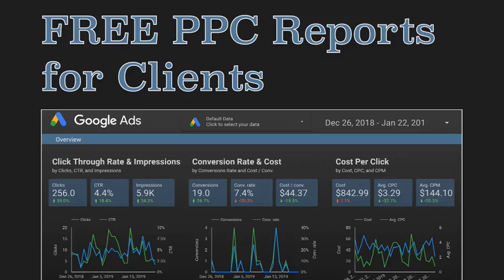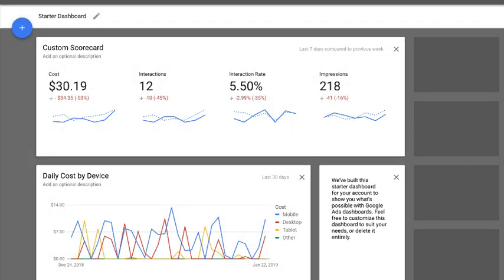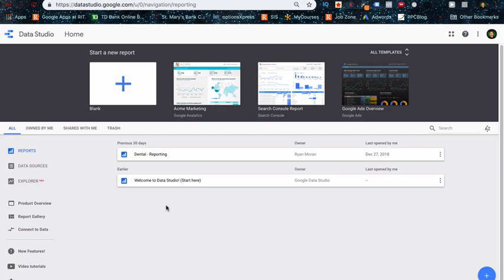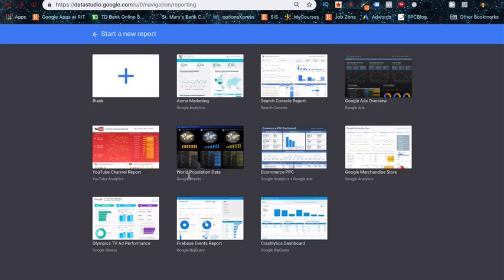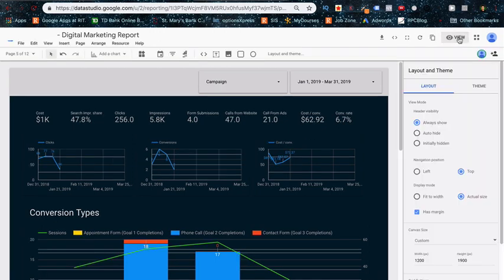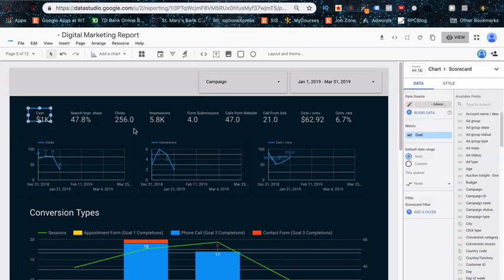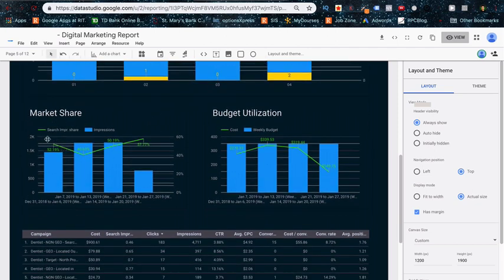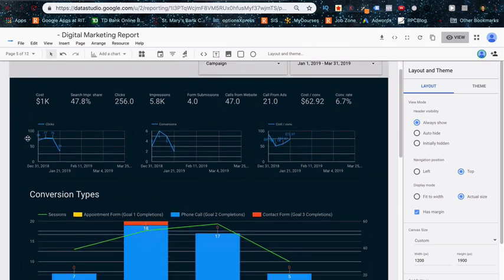PPC Reporting Tool [FREE] - Create Custom Adwords Reports for Clients | Example Template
Free PPC Reporting Tool to Create Custom Adwords Reports for Clients of Your Agency.

Why Report PPC for Clients?
There’s 2 key reasons to make PPC reports for clients. First, custom Adwords reports increase the perceived value of your services. Most clients, specially local business owners, could care less about the fine details of their campaign but do want a general sense of ROI. Whether they end up looking at your reports or not, the fact that you have one puts most owners at ease.

The second reason to invest in ppc reporting tools is because they are useful for your own reference. Most agencies assume the dashboard is just for the client but in reality it serves as a solid tool for you and your marketing team to analyze overall performance; specially when managing multiple accounts and services.

Free Adwords Reporting Tools
There’s dozens of paid reporting tools for ppc campaigns but the best in most cases are the free applications Google gives you.

Google analytics gives you the ability to create Adwords reports but this tends to lack in visual representations.

Instead, you could choose to create automated reporting in the Google Adwords dashboard itself. This reporting UI is fairly easy to use but lacks simple integration with other software so you won’t be able to easily compare data.

Lastly, and perhaps the best tool to use, is Google Data Studio.

Google data studio is simple to use, can pull in data from multiple different sources, looks professional, and provides a LIVE dashboard reading of your client’s accounts.

Metrics to Report to Clients

- Single variable account data
- Trending High-Level Metrics
- Budget Utilization
- Market Share
- Message to Market Match